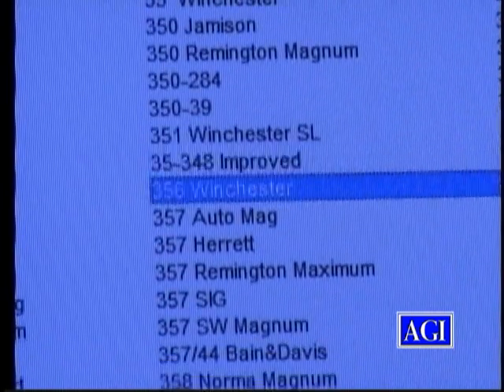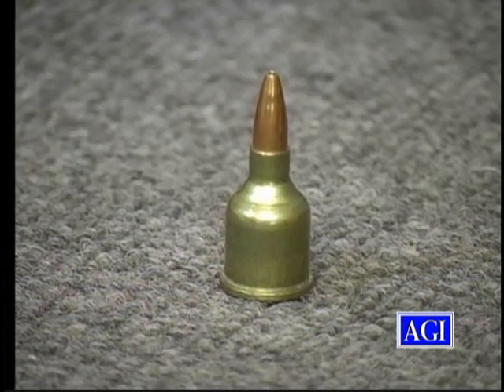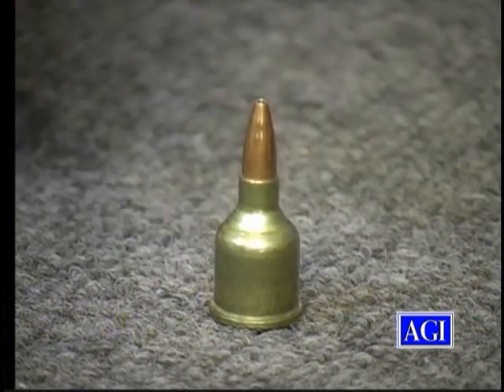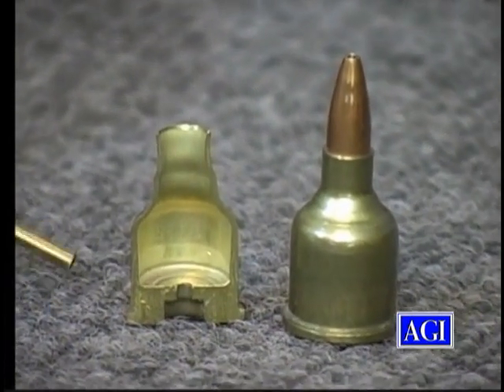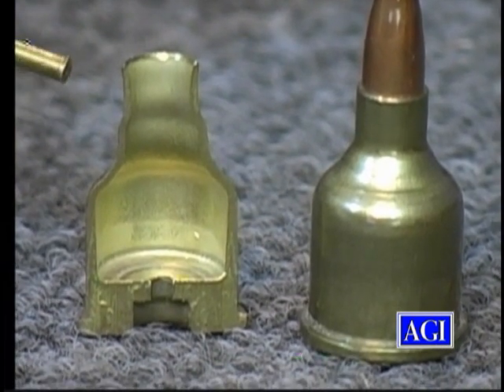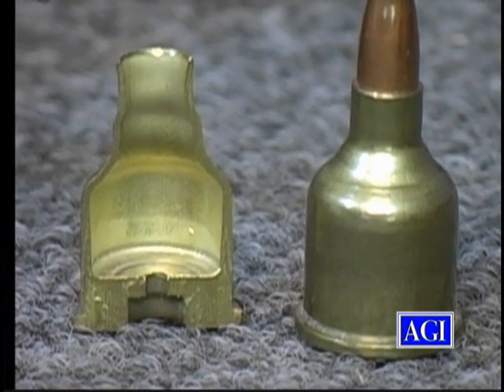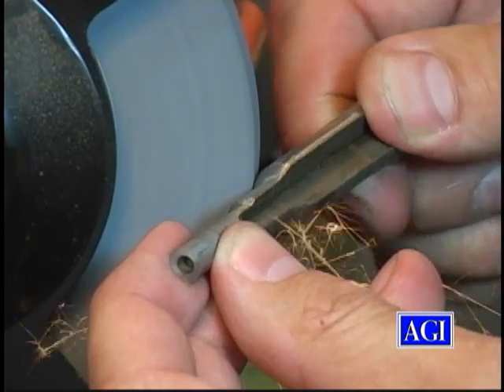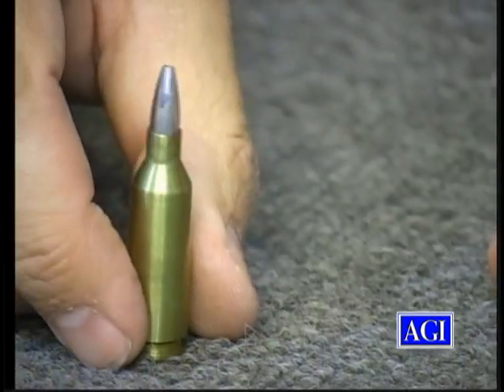Taming Wildcats: Custom Cartridge Design and Fabrication AGI 217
This video contains excerpts from our video course that teaches you Everything That You Ever Wanted or Needed to Know to Design & Build Your Own Custom Cartridge & Reamer!!

AGIs newest course, taught by custom gunsmith Fred Zeglin, renowned cartridge designer and builder of the well known Hawk series of cartridges, will get you on the road to a thorough understanding of Wildcats and Wildcatting. It will also explain and SHOW to you everything you need to know to do it yourself.

This course not only drives you smoothly from the dreamin up through the actual shooting stages, if you can run a lathe, you will be able to make your own reamers!! Having access to a mill will speed things up, but isnt really necessary. You dont have to be a master machinist or tool & die maker to be able to turn out the blank resizing/forming/chamber reamers on the lathe, and you dont need a tool post grinder. A bench grinder with a good fine grinding wheel and some practice will, with Freds expert and easy to follow guidance, enable you to turn out reamers that will equal anything that you can buy, and for a WHOLE lot less!!! Oh yeah, and he shows you how to sharpen them and heat treat them as well!

Whats in There:

Introduction What is wildcatting, what is a wildcat? Fred takes you through the history of wildcats and wildcatting. He talks about the early wildcatters and the most famous of all, P. O. Ackley. Fred also talks about why you might want to design and build a wildcat cartridge, and what you will need in the way of skills and prior knowledge to be successful.

The 5 Design Steps:

Coming up with your Idea What do you want to build and what do you want your new cartridge to do better that whats on the market?

Doing the Research Has it been built before? Dont reinvent the 7mm-08. Is there anything already in existence that is close and can form the basis for your new cartridge? What case will you base it on?

Creating a Drawing Using readily available, user (novice) friendly, computer programs to make the initial drawings and determine the approximate dimensions.

Comparing Is there another cartridge in existence that closely approximates yours and will do much the same thing you want yours to do?

Deciding Is there still a good reason to go ahead with this project. Maybe the only reason that counts in the end is that you WANT to do it! After all, you are the designer and King of your own design house!

Canon Reamers  What are they, and why do you cars?

Resizing Die Reamers What are the dimensions for your sizing die reamer?

Making a Reamer The nitty gritty on how you can make your own reamerThat really works!!

Heat Treating Your Reamer How you go about making your creation hard enough to hold an edge. You wont need a heat treating oven.

Relief Grinding How to make your reamer actually cut metal

Sharpening Your Reamer - How to make your reamer actually cut metal CLEANLY and leave a good finish.

Forming the Brass Youve got the base brass, youve got the sizer, this is how you form the brass into YOUR new cartridge.

Making a Chamber Reamer What are the body, throat, and neck dimensions supposed to be for the actual chamber?

Using the Reamer Where the rubber meets the road! How do I actually use my new reamer to cut a good chamber with a good finish?

Final Thoughts Goes over what youve been taught, adds some final thoughts, and reminds you that you are THE KING when it comes to your own design.

Added Good Stuff Youll need a computer and printer but here are pages of info on resource material, tools, lubes, etc. Stuff to make your wildcatting life easier.